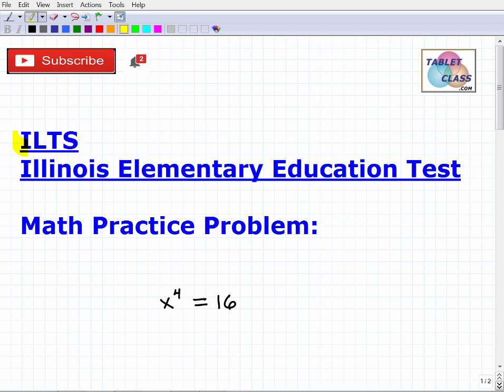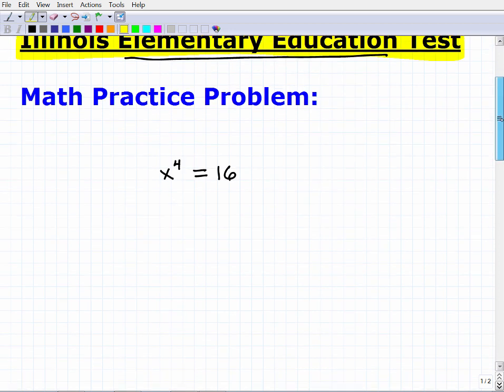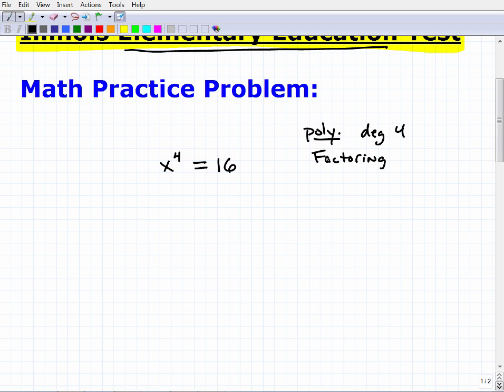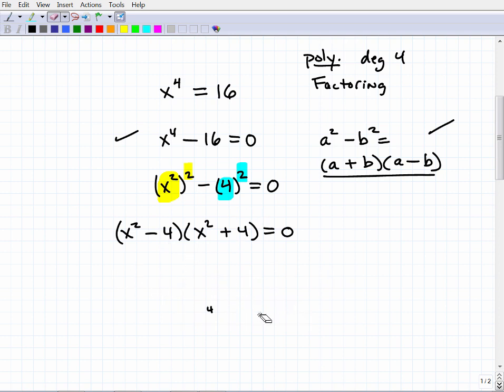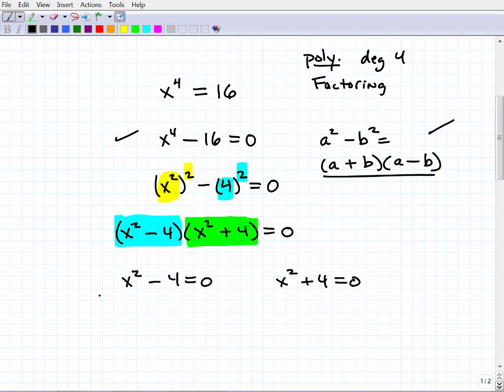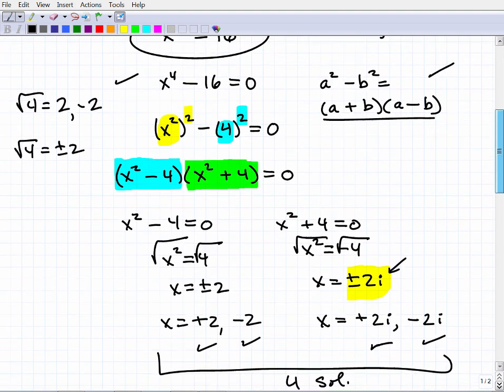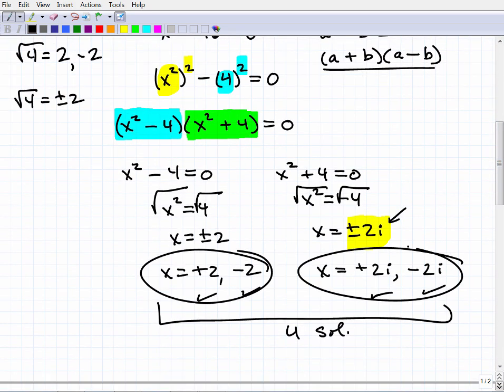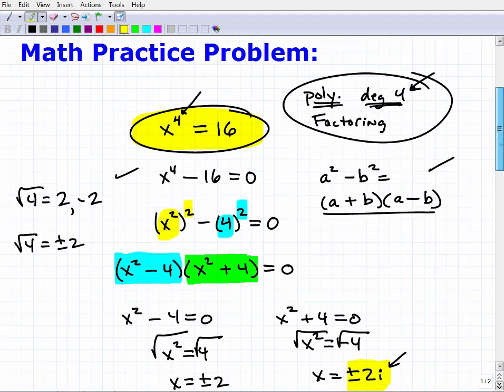ILTS Test Practice-Math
Passing the ILTS Elementary Education Grades 1-6 Test is a must for those wanting to be certified to teach Elementary Education in Illinois.  The math section of the test (subtest 2) is 60 questions multiple choice. To do well on the ILTS Elementary Education Grades 1-6 Math test you need to know a lot of algebra, geometry and statistics. In this video I cover an ILTS math practice problem you should be able to do if you expect to do well on the ILTS math section; If you need math help in passing the ILTS Elementary Education Grades 1-6 Math subtest
check out my ILTS Elementary Education Grades 1-6 Math prep course: